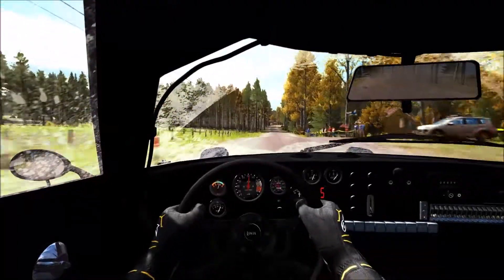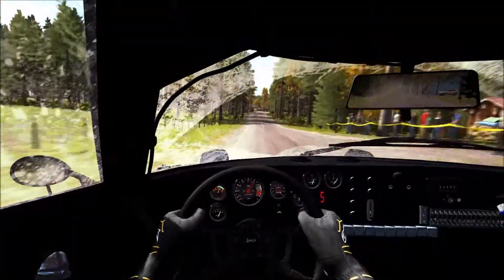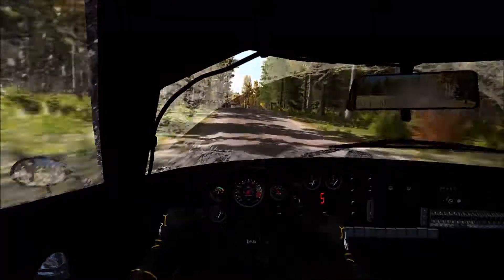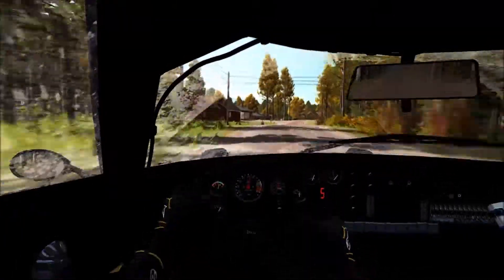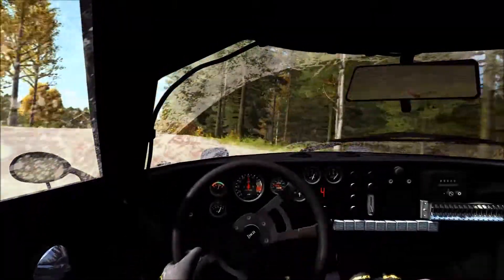DiRT Rally - Lancia Stratos at Oksala, Finland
so close to pb, and failed. BUT still satisfying for now.